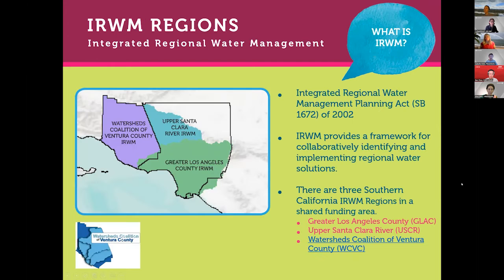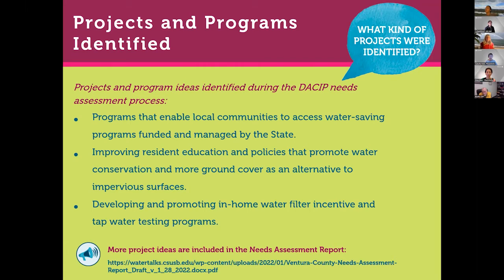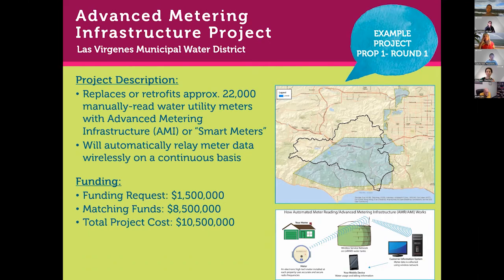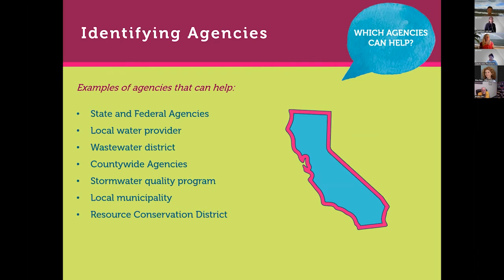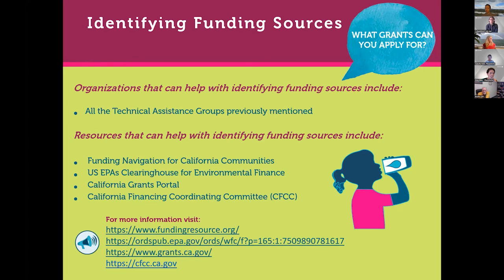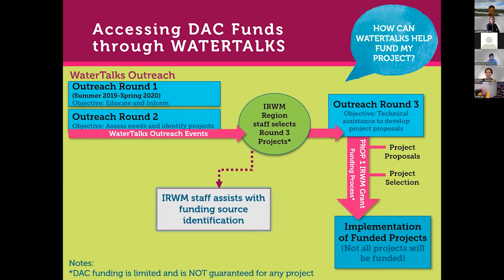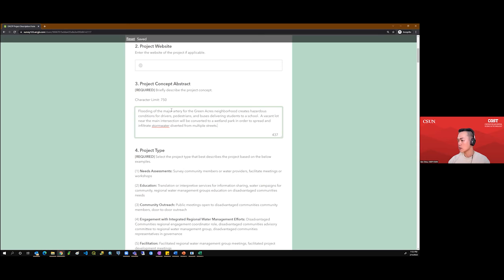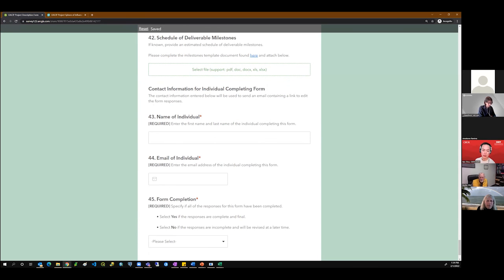WaterTalks Webinar: Funding for Water-Related Projects in Ventura County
FREE VIRTUAL WEBINAR held 2/1/22 on Funding for Water-Related Projects!
The webinar consisted of two sessions:
Part 1: Funding Overview and Developing a Project
• Generating and Describing Project Ideas
• Organizing Community Support
• Identifying and Approaching Agencies
• Identifying Technical Resources
• Identifying Funding Sources
• Navigating Funding Requirements
Part 2: How to Apply for WaterTalks Funding
• Learn about the current solicitation for proposals for funding in Ventura County ($485,000 currently available)
• Step-by-step instructions on applying for funding using the WaterTalks online tool